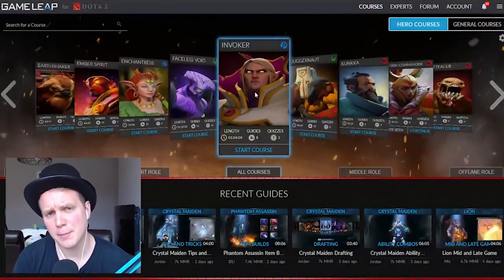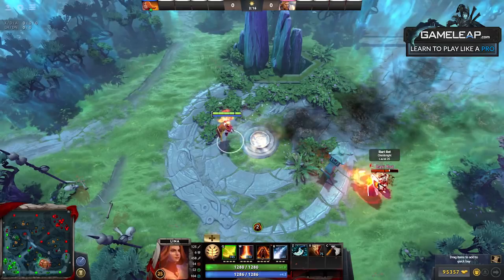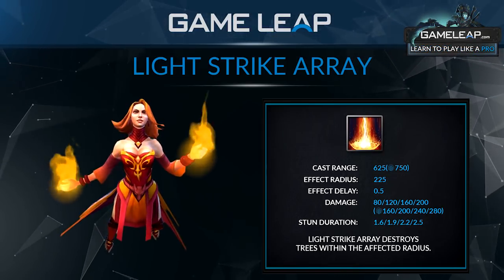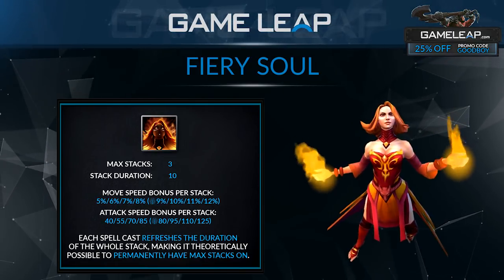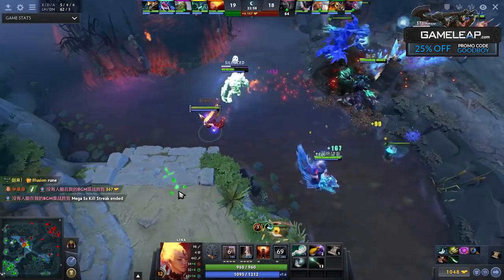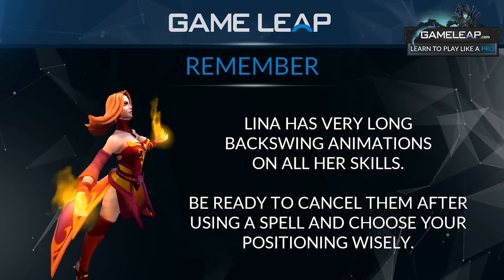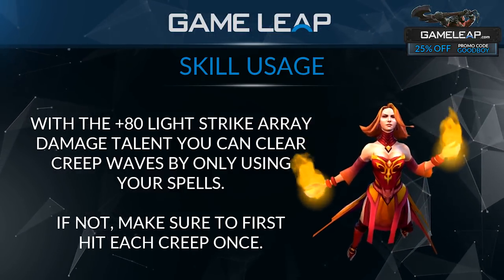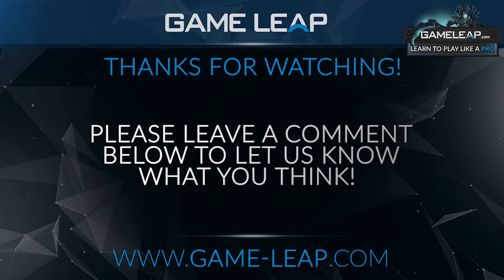How to always land your nukes with Lina - Pro Guide by Game-leap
► Learn DOTA2 With the PROs on GameLeap -

Pro player ZXYC talk about Lina's abilities and how to play them so that you always land your nukes

Do you have a funny moment in a match or a fail? Submit it in the link below - if we use it - you win a set!